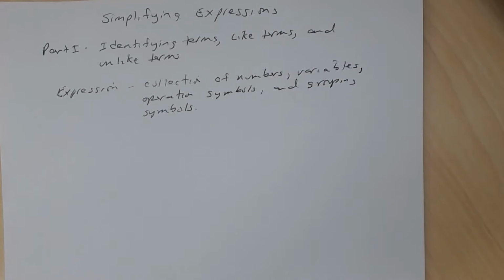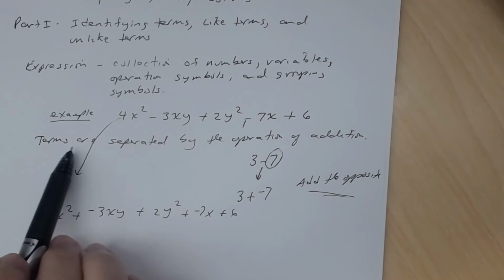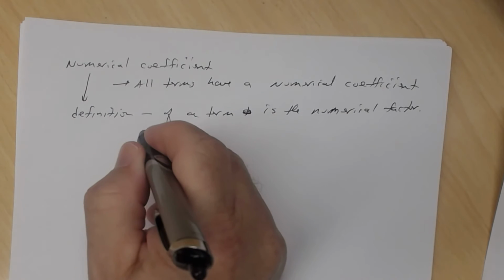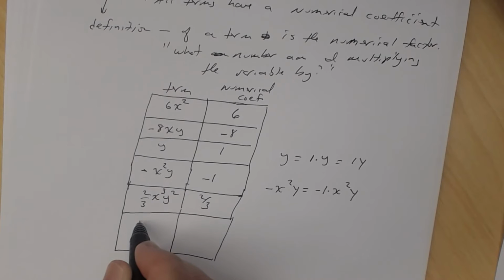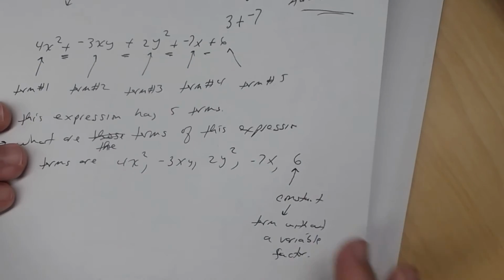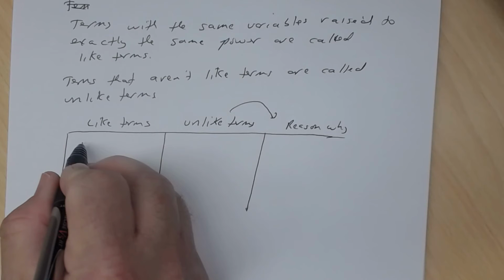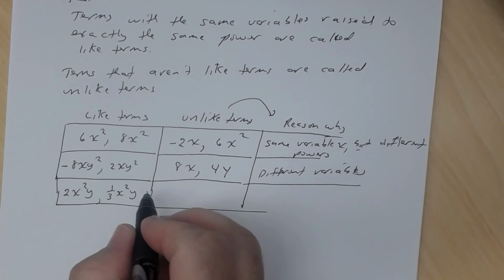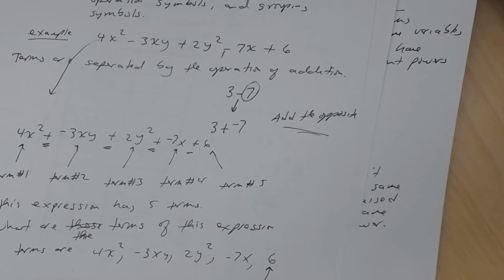8 7 part 1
Identifying Terms, like and unlike terms